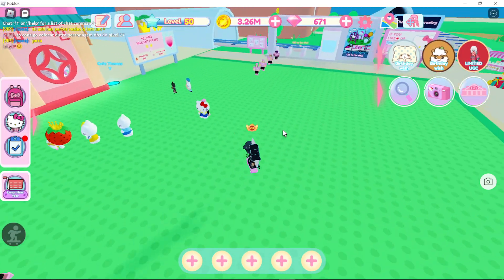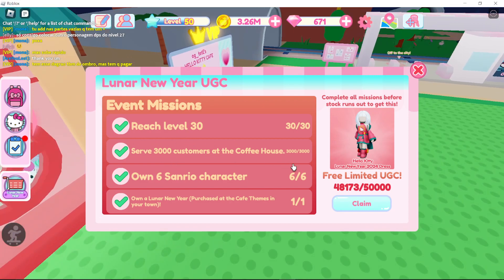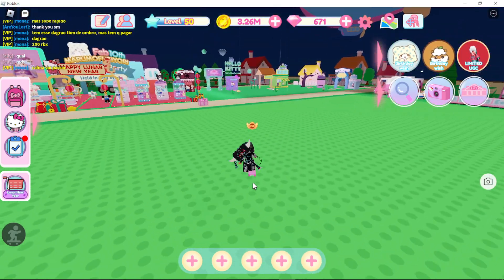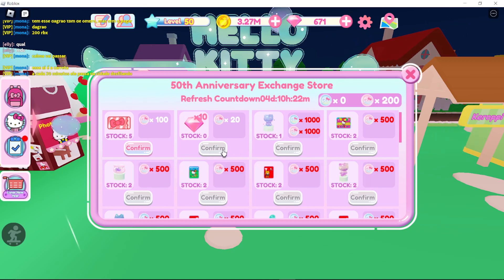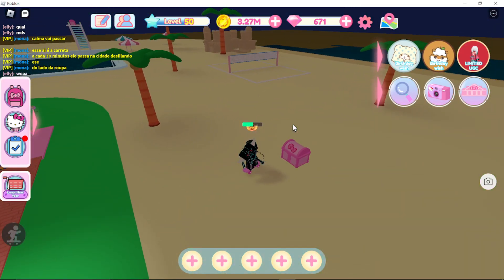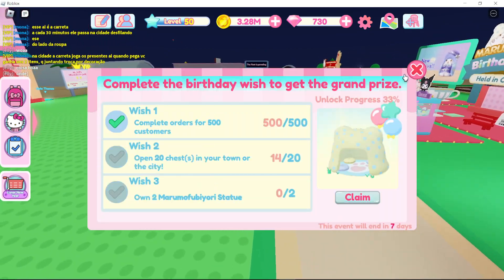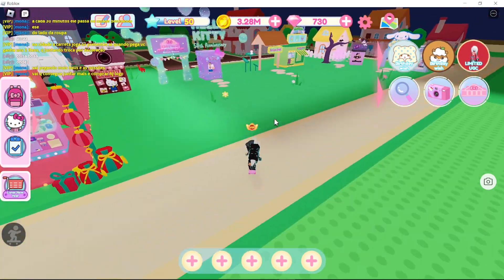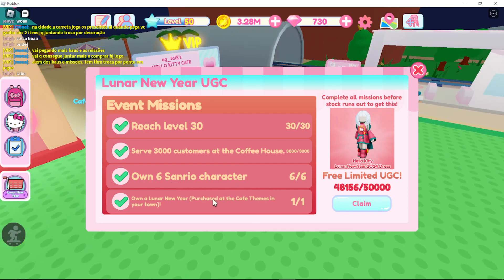My quick tips and guide on getting the new hello Kitty lunar ugc!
Just a little tips and tricks . Was orginally gonna make this for a group fo people but decided why not to jsut make it fully public. Probs will do publi from now on. Excuse the multiple mic mutes was running into some issues. Its a long inssue but i didnt want to cut any of the musuem stuff cause it can easily get confusing